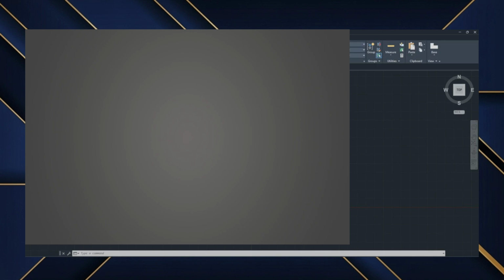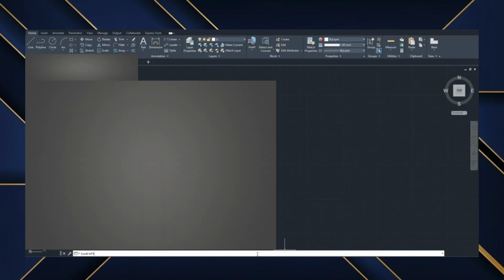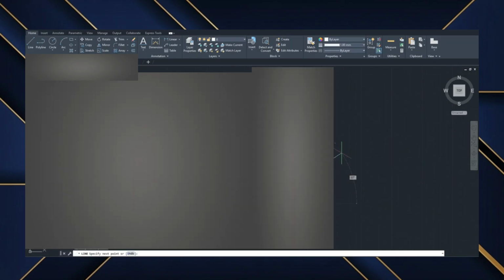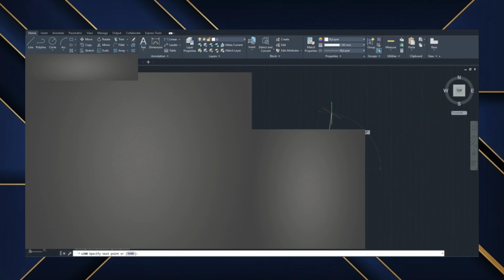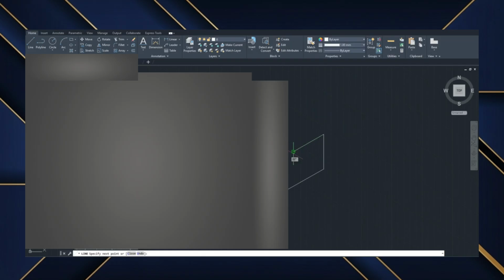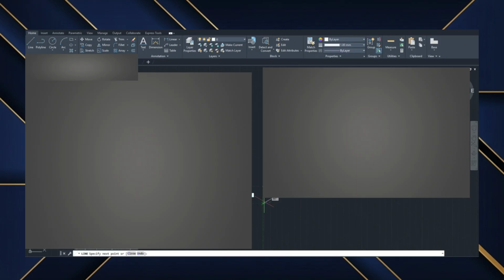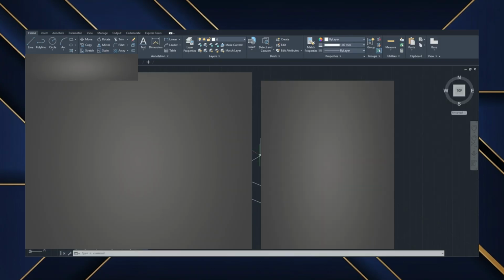AutoCAD How to Draw Isometric Drawings Tutorial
Learn how to create isometric drawings in AutoCAD with this step-by-step tutorial. This video covers how to enable isometric drafting mode, switch between isoplanes (Top, Right, and Left), and draw isometric circles using the isocircle command. We also discuss essential tools and settings for accurate 2D isometric representation.